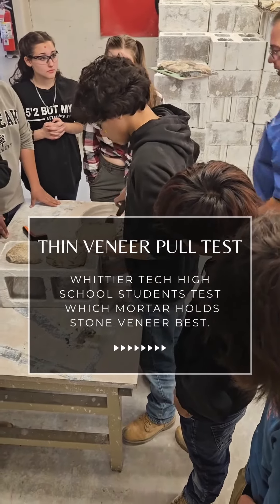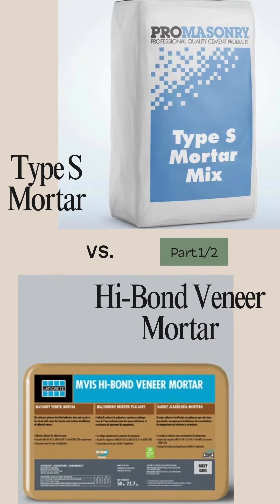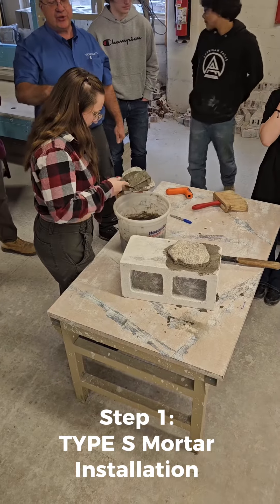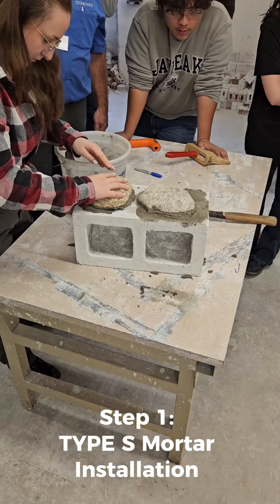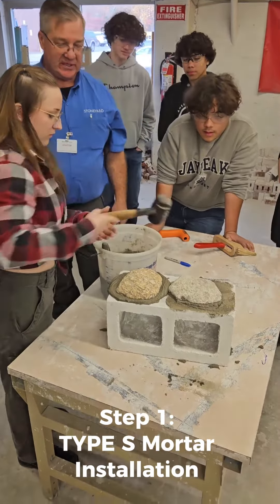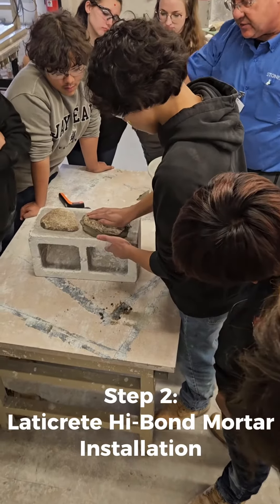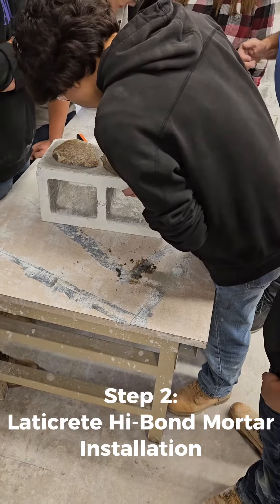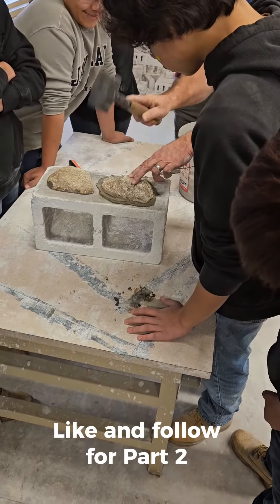Pull Test: Laticrete Hi-Bond Veneer Mortar vs Type S Mortar Part 1/2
We teamed up with Whittier Technical Vocational High School to demonstrate that Laticrete Hi-Bond Veneer Mortar has five times the strength as Type S Mortar.